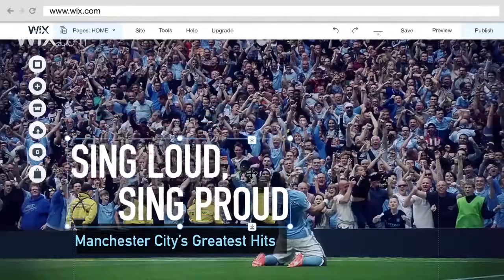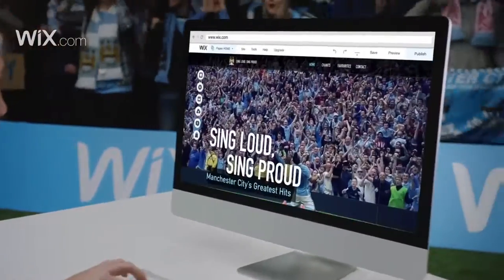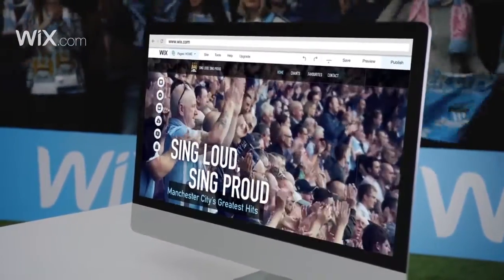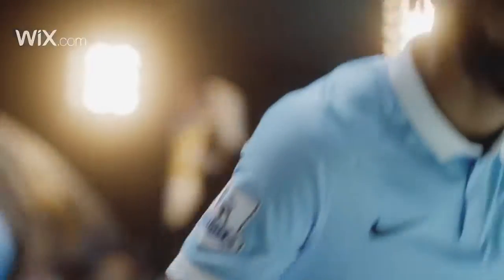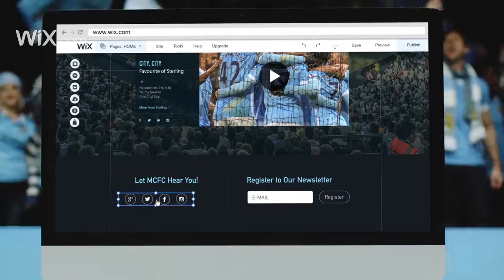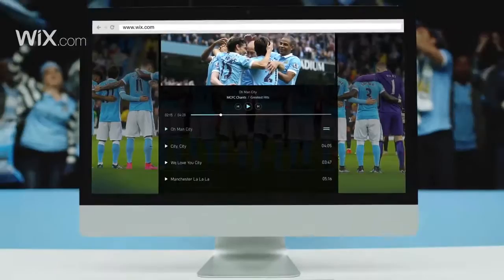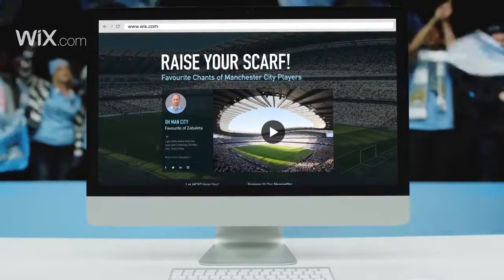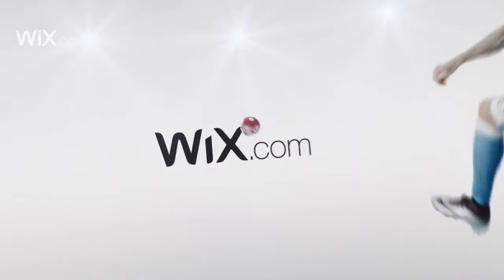Manchester City Stars Create a Stunning Website!